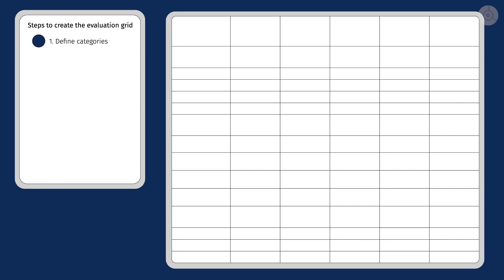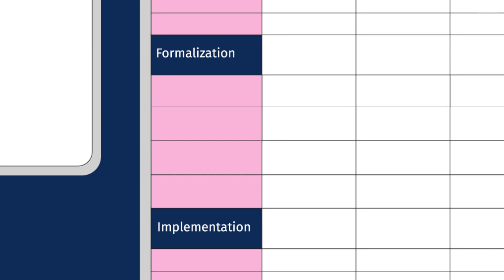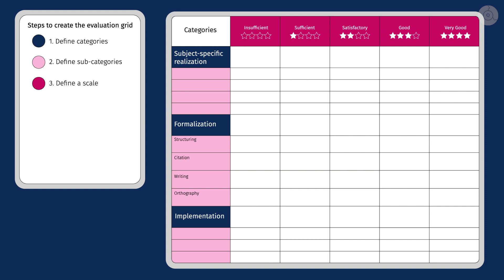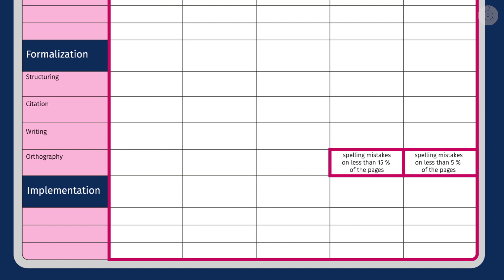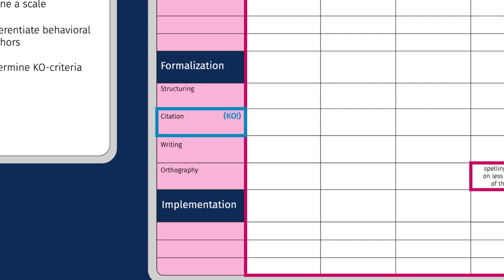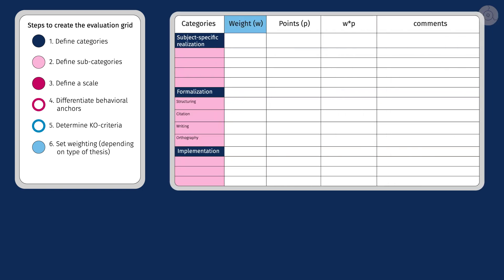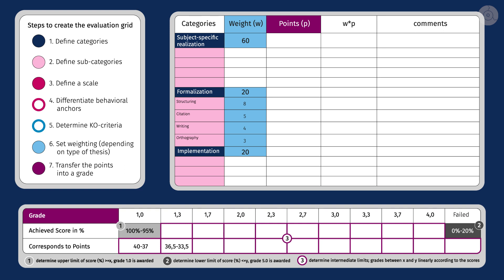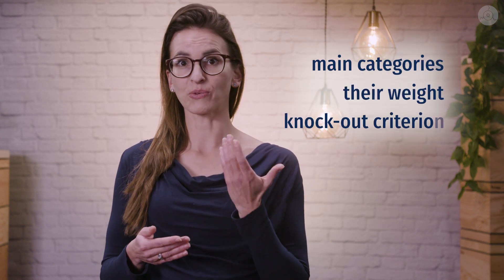QUADIS | BLS | Supervising Student Theses - Evaluation Rubrics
This video is part of QUADIS, a project aimed at improving the quality of technology-enhanced teaching at Bavarian universities.

You'll find it in the blended learning seminar "Supervising Student Theses", in the module "Evaluating and Grading".

The entire seminar can be found on the vhb platform under the following

Production: Technical University of Munich

Concept: Amélie Prebeck, ProLehre | Media & Didactics (TUM)

Actress: Amélie Prebeck, ProLehre | Media & Didactics (TUM)

Videoproduction: Anja Brodbeck, ProLehre | Media & Didactics (TUM)

Soundeffekte im Video von Pixabay